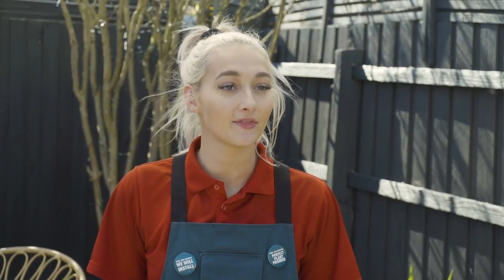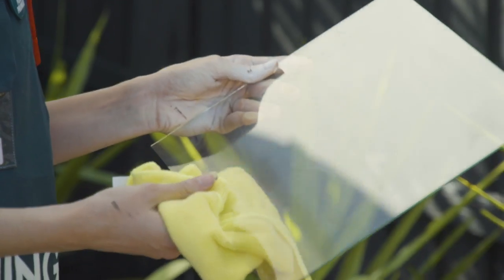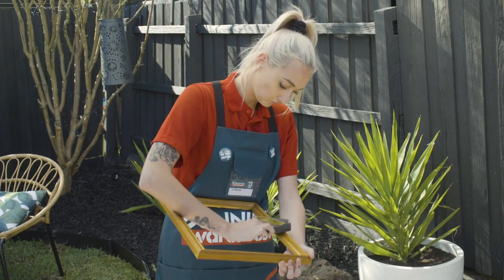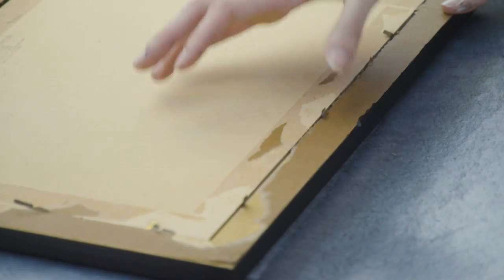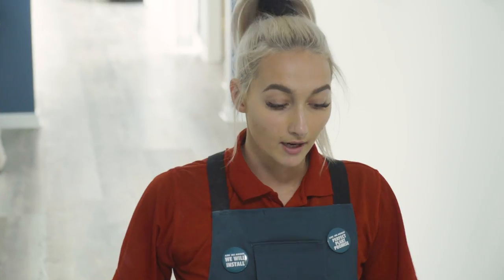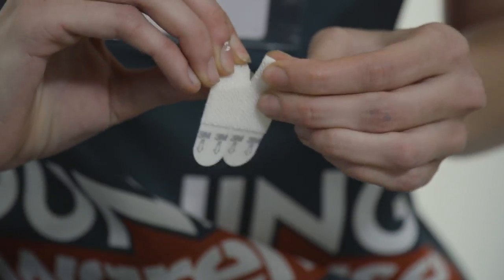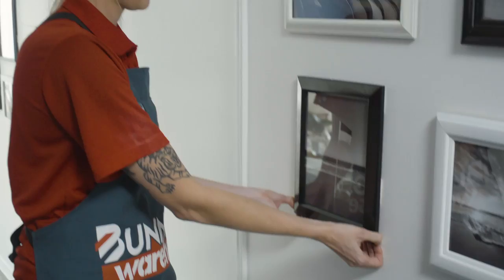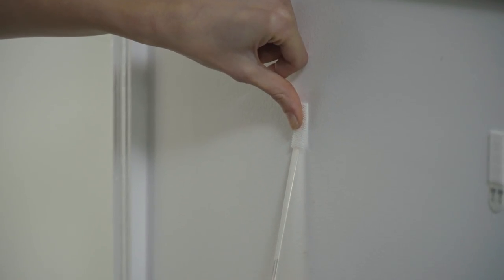How To Create A Gallery Wall With Upcycled Frames - Bunnings Warehouse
Don’t throw away your old frames – upcycle them to create your very own gallery wall at home! It’s super easy – here’s how.

Tools and materials:
3M picture hanging strips
Measuring tape
Black spray paint
Microfibre cloth
Brown framing tape
Old photo frames
Damp rag
Pencil
Dry rag
Photos
Dust mask
Scissors
Glass cleaner
White spray paint
Level